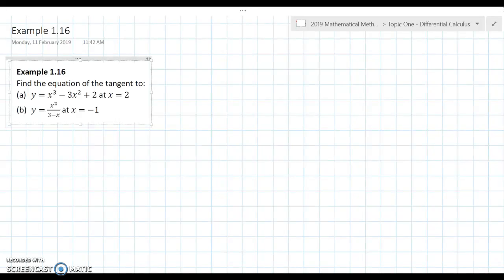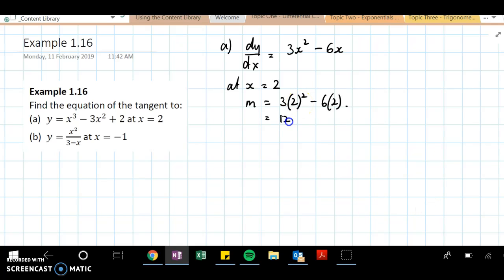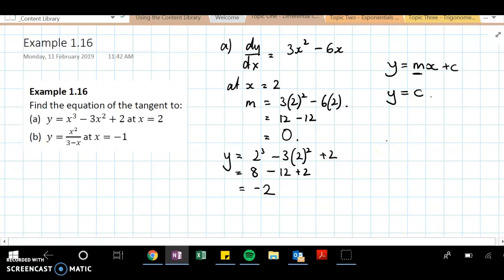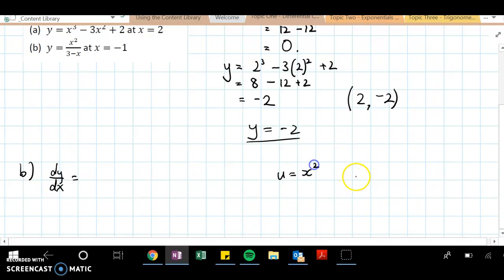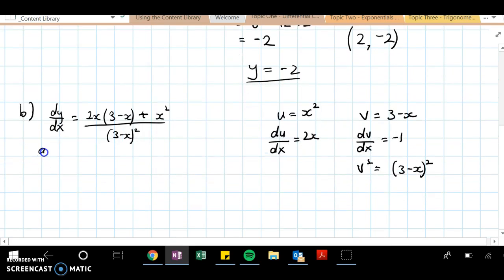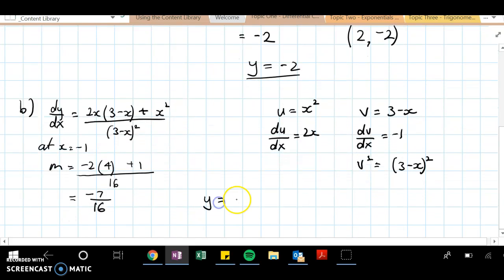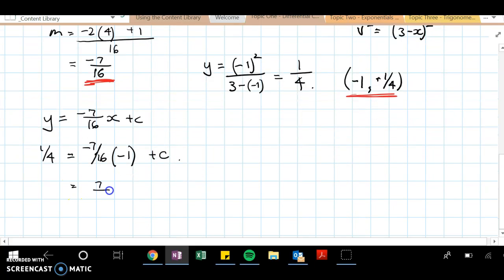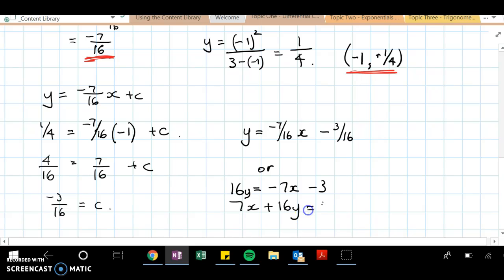Methods Ex 1.16